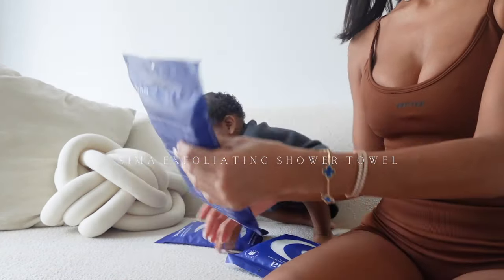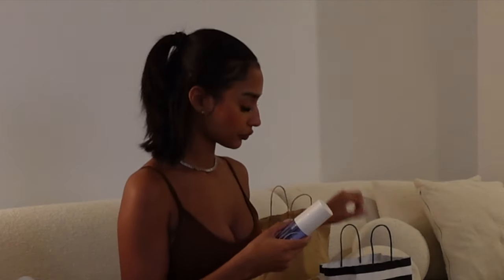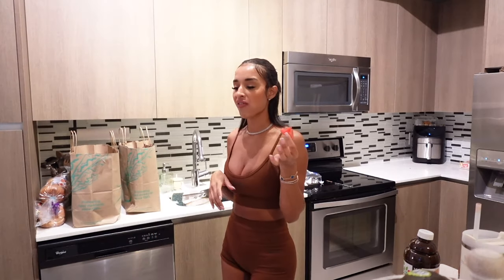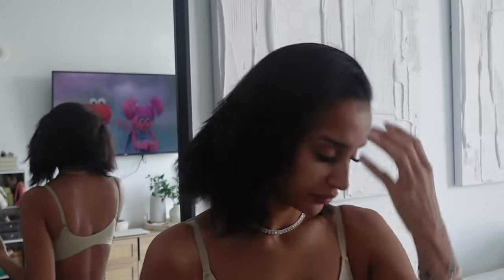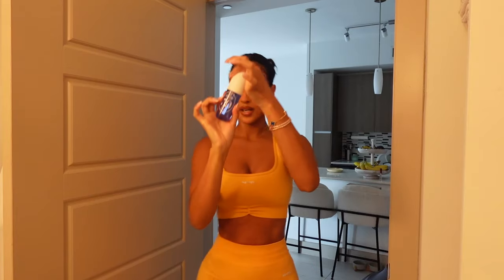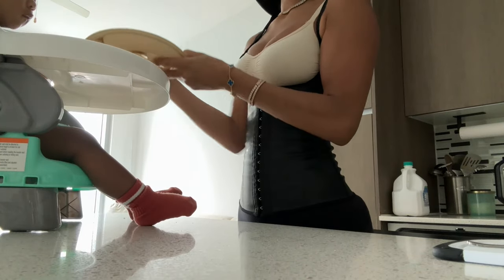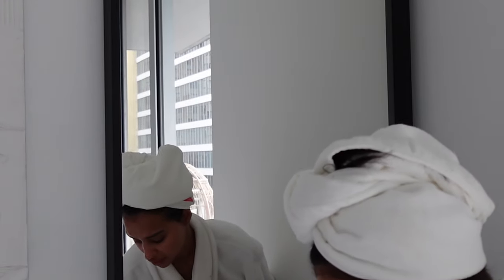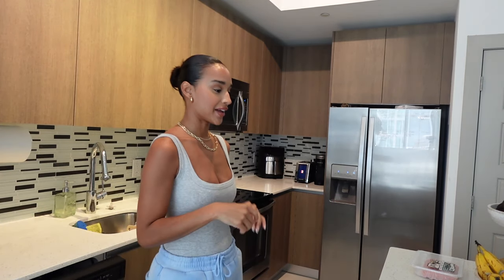Weekly vlog | Crazy night out, my uber got into a accident on the way to dinner, & everyday makeup!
amazon store front